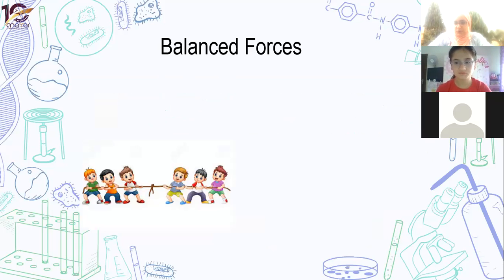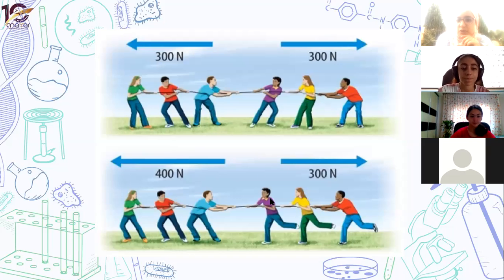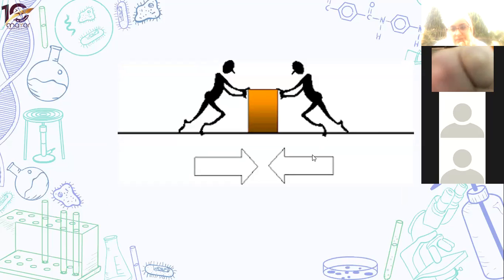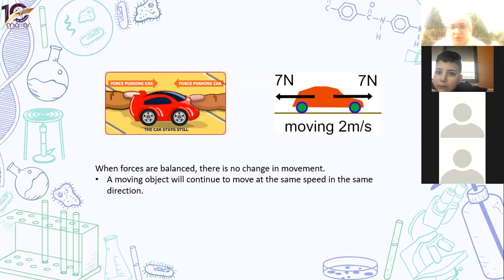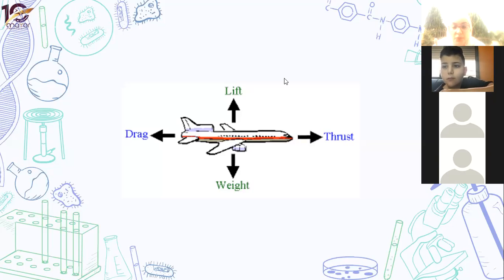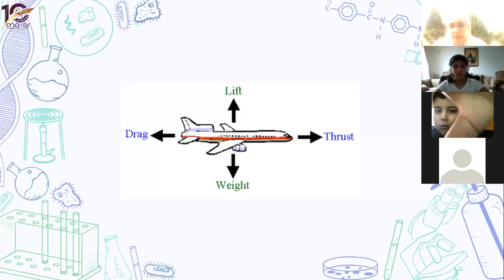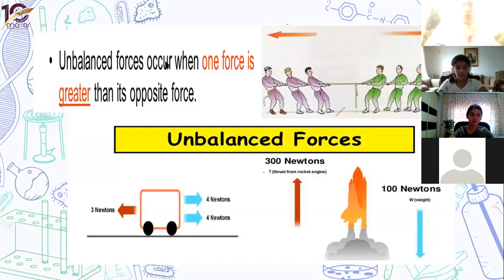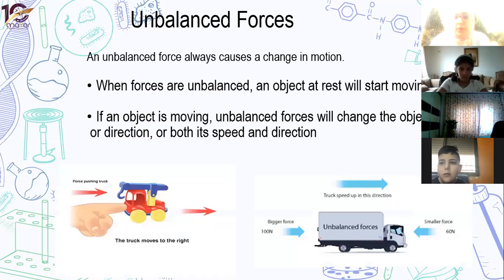G5 / SCIENCE FORCES - BALANCED AND UNBALANCED 12/8/2020